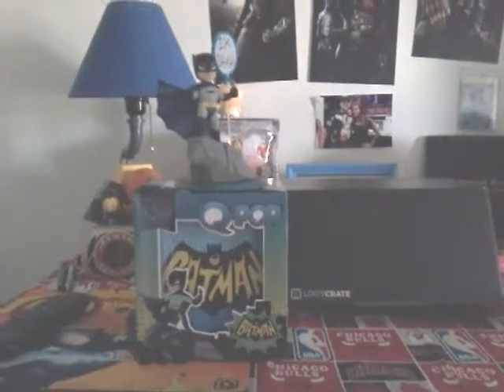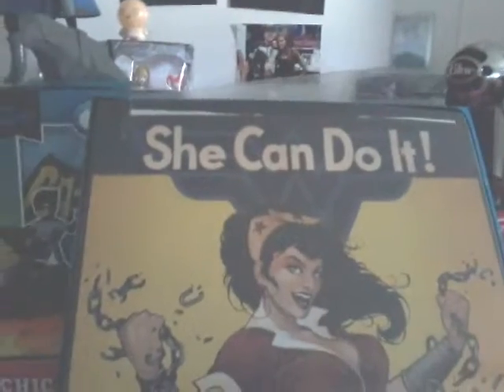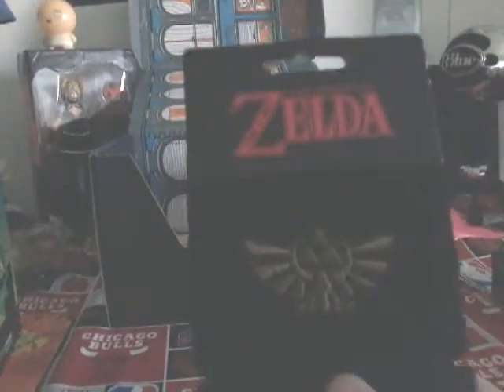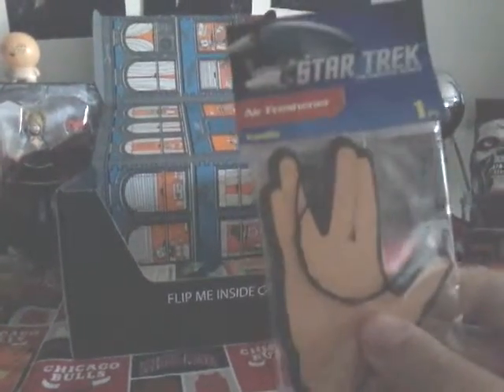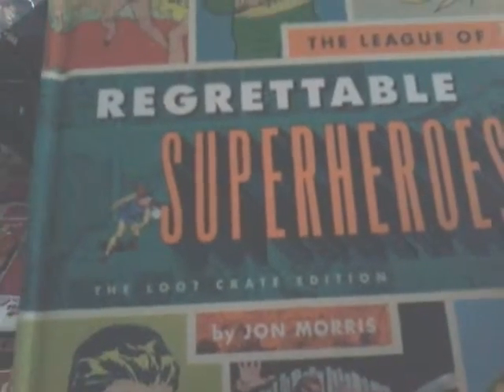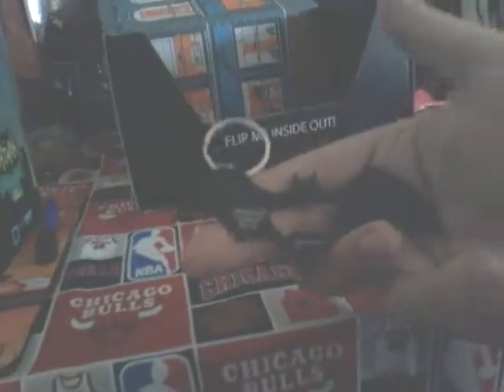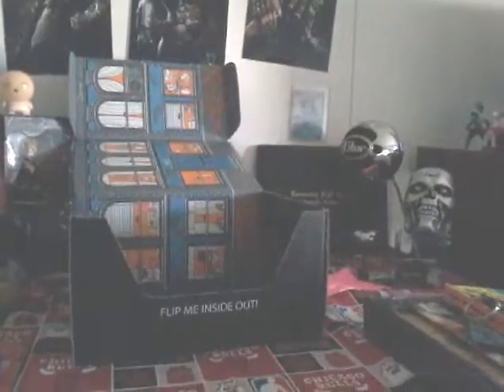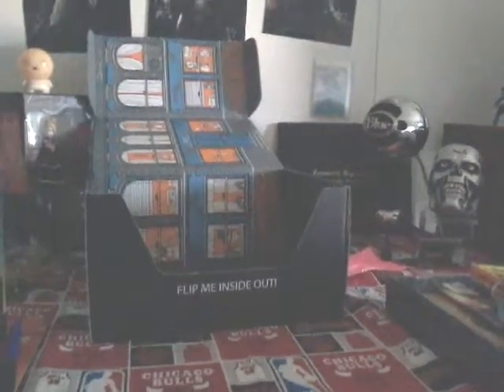LootCrate July (Heroes 2)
watch me open july lootcrate